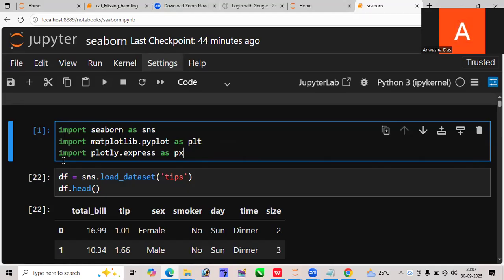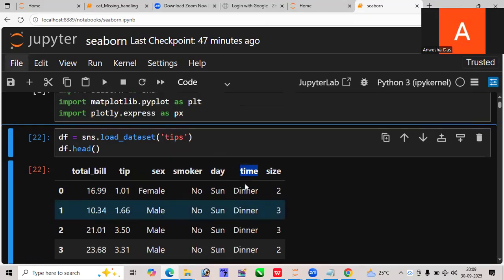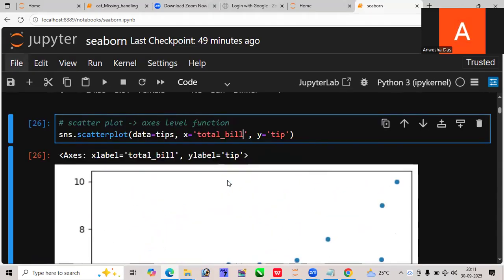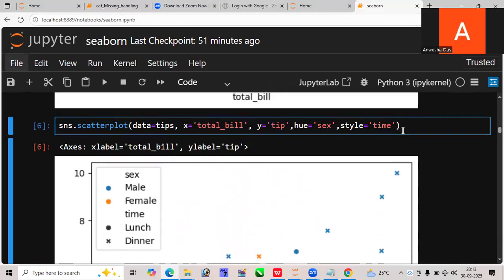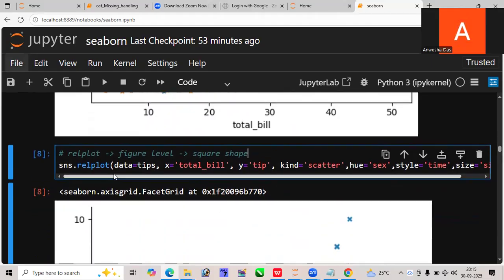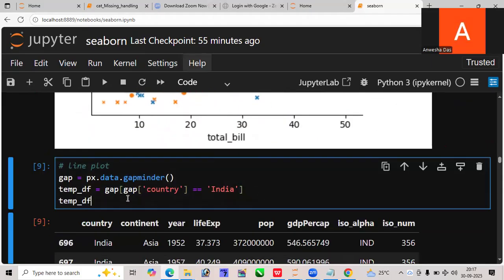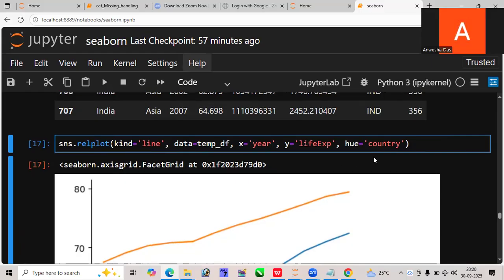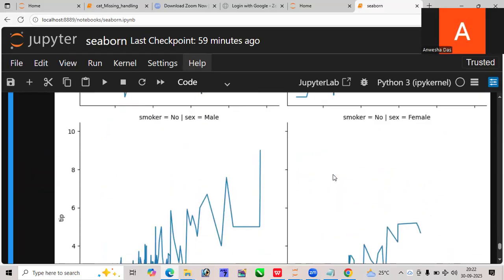Seaborn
Data Visualization using Seaborn